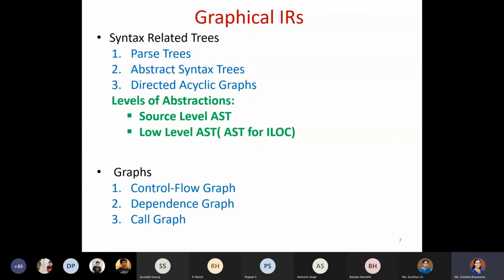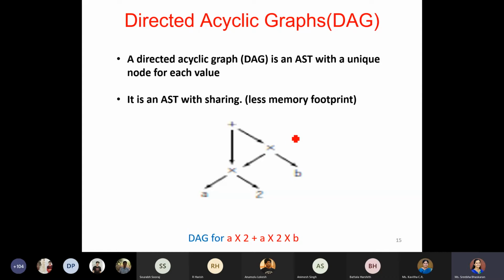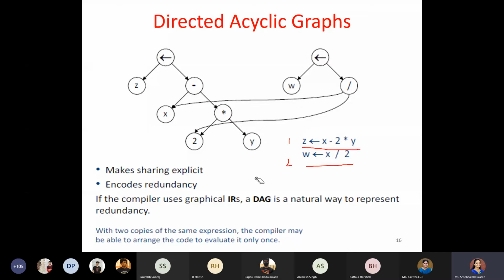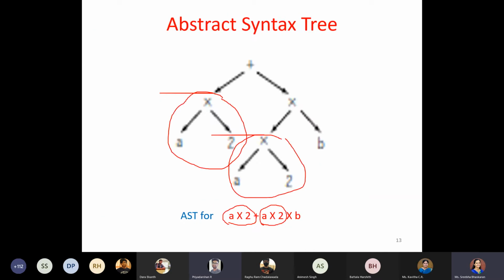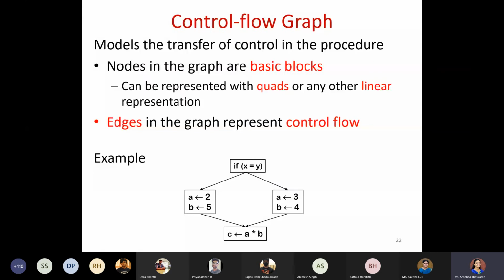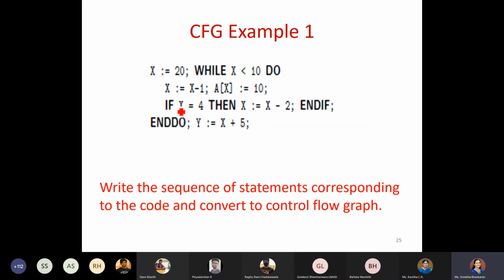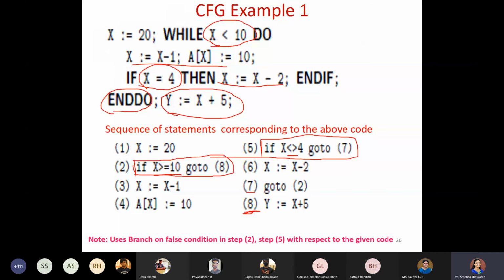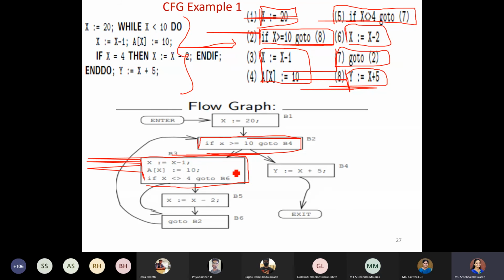15CSE311 CD Lec 35